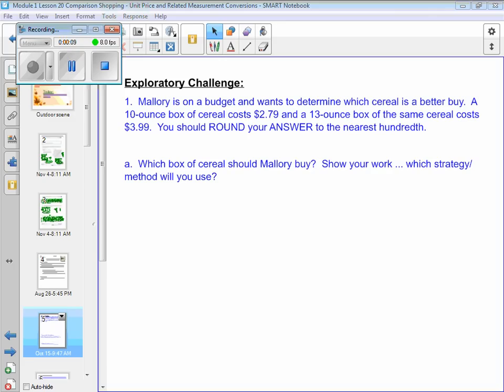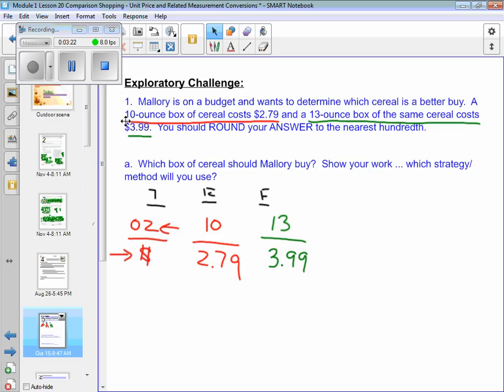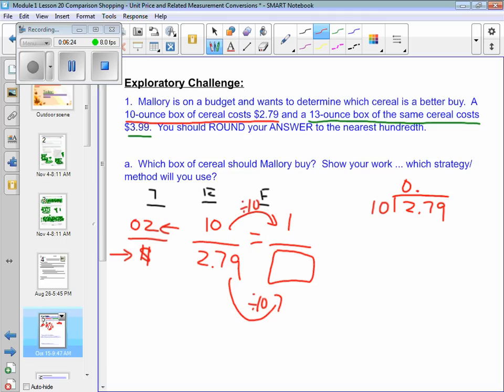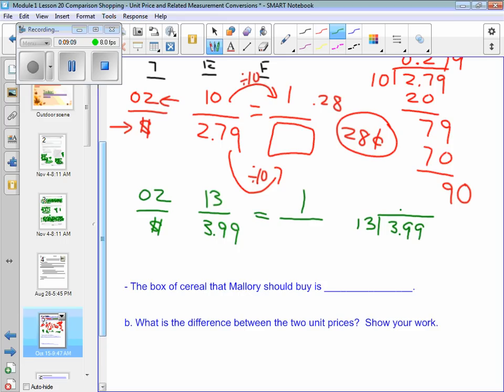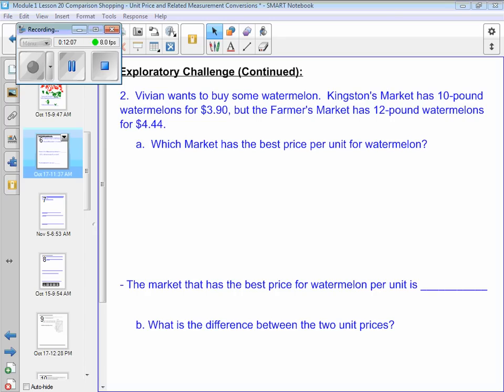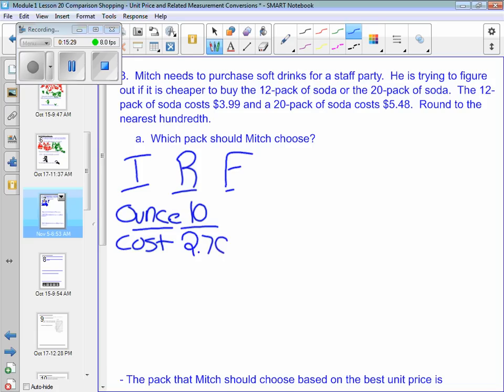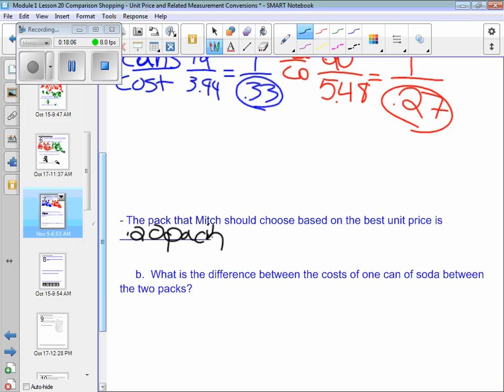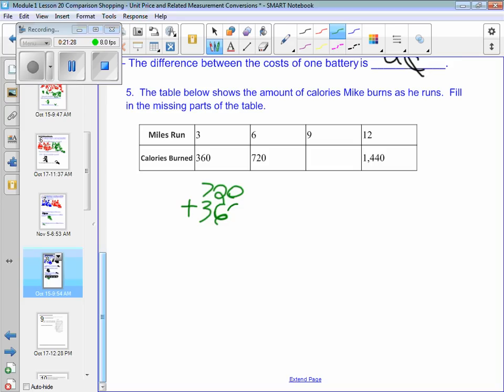Module 1 Lesson 20 Comparison Shopping